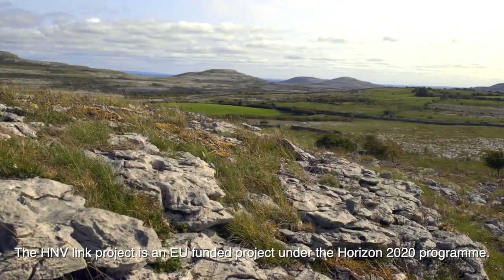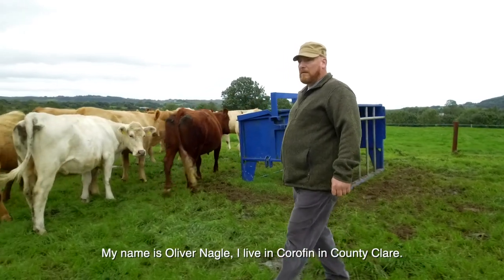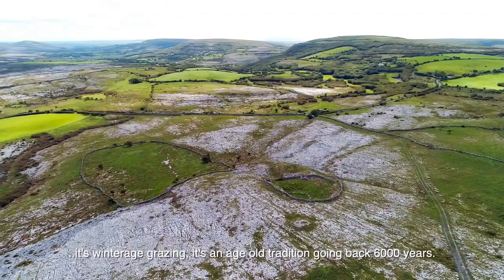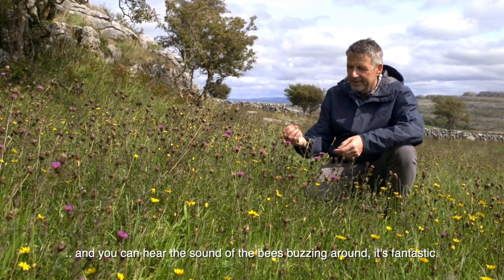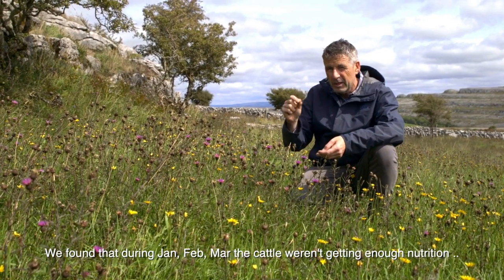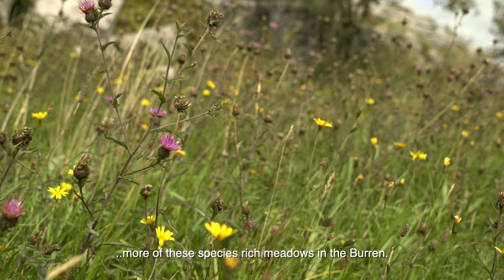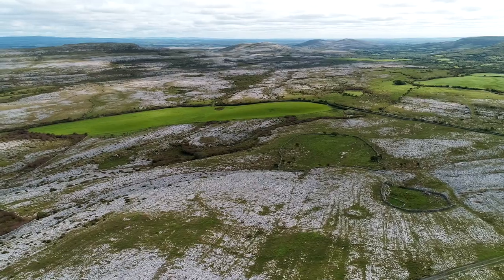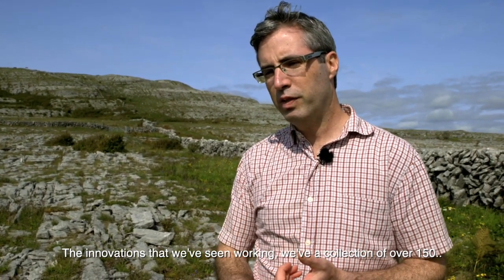High Nature Value farmland in The Burren of Ireland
Challenges and opportunities for High Nature Value farming are being explored in The Burren, Ireland. Farmers are at the heart of  biodiversity maintenance but need appreciation as well as innovative technical and financial support. Projects such as HNV-Link, funded by Horizon 2020, contribute to providing such support across Europe.